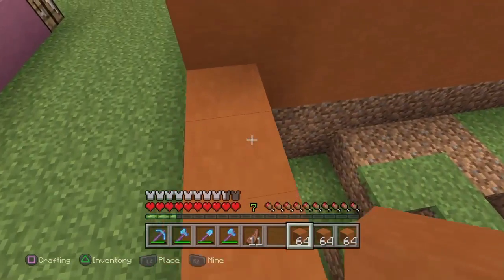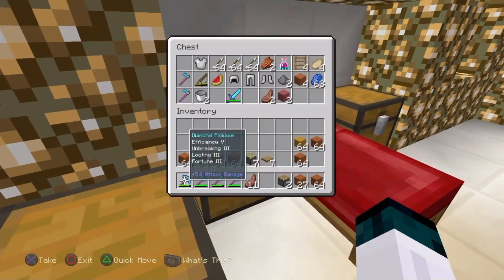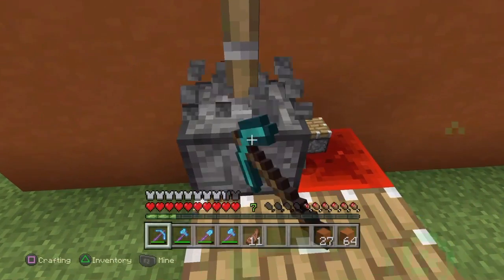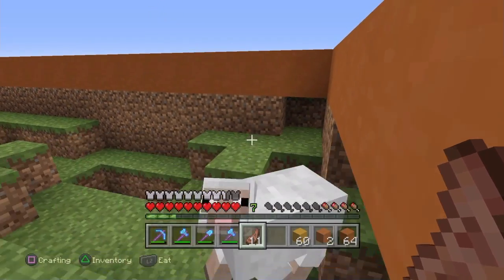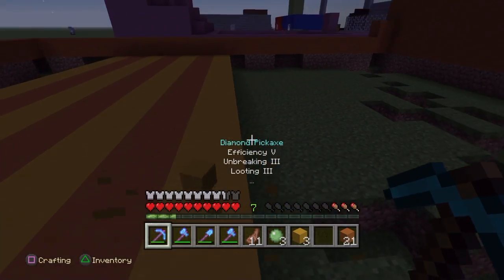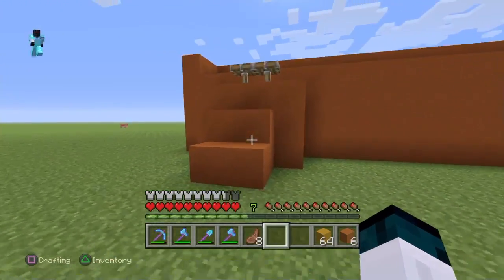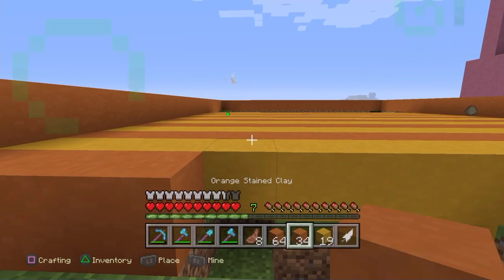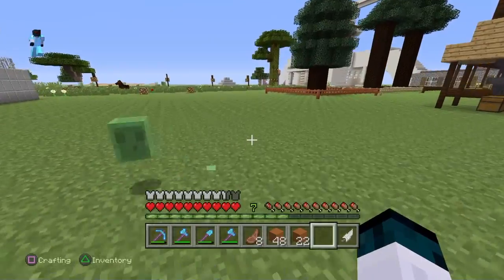Minecraft-PS4-Fishing Rod Game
SHAREfactory™